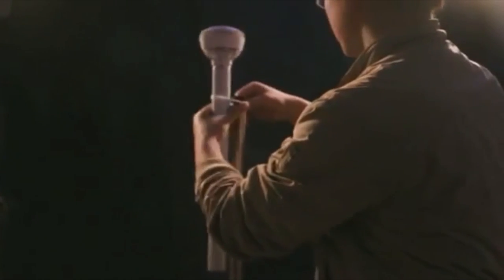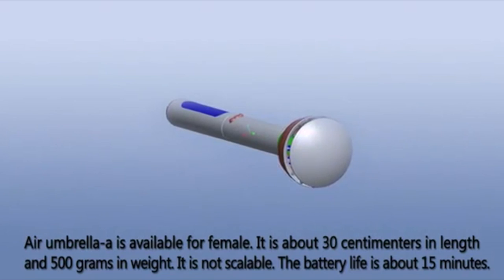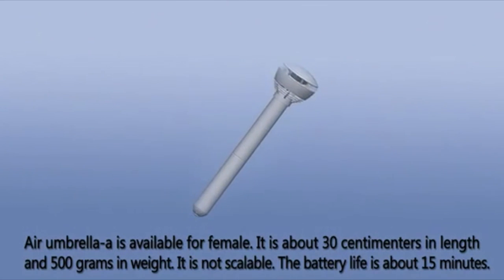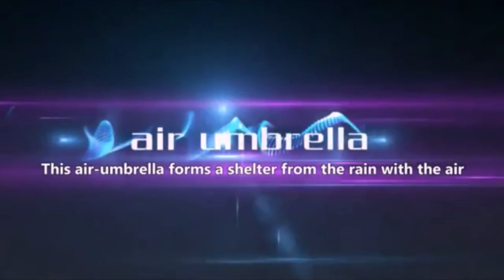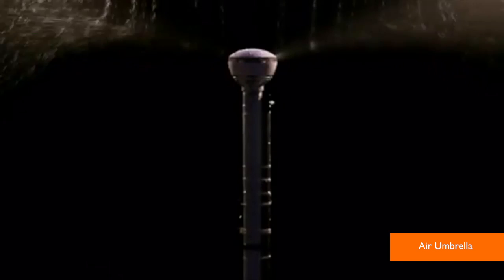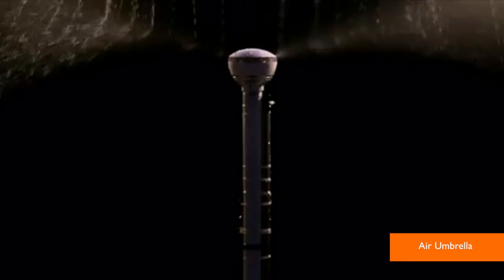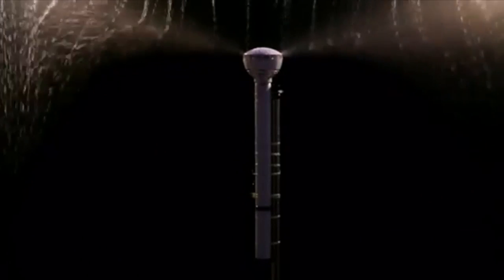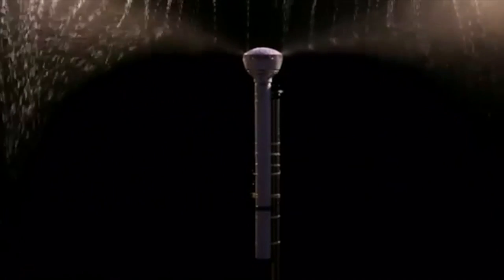This Umbrella Protects You From Rain With Air, Lasts 30 Minutes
The days of flimsy umbrellas may be gone! Vanessa Freeman (@VanessaFreeTV) shows you the Kickstarter project that is trying to make the Air Umbrella.